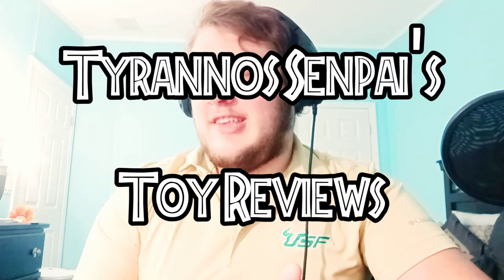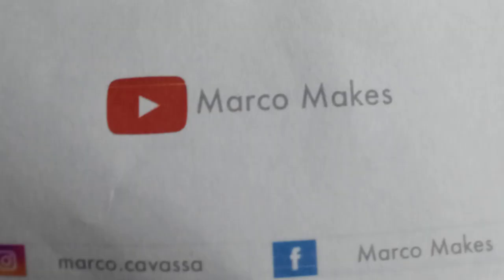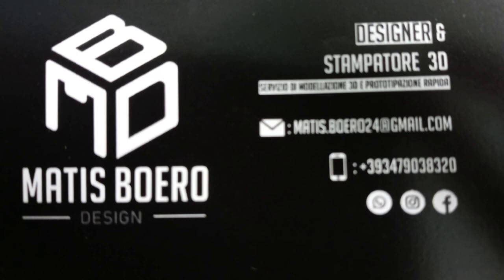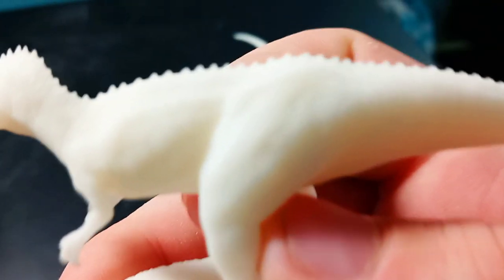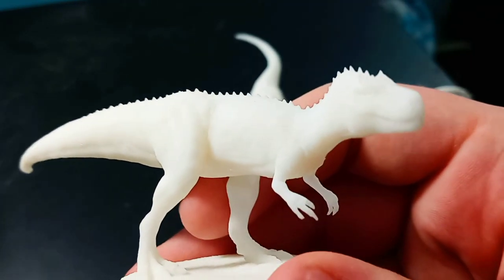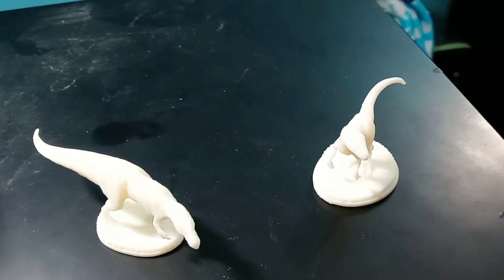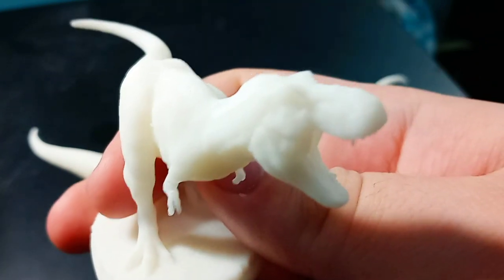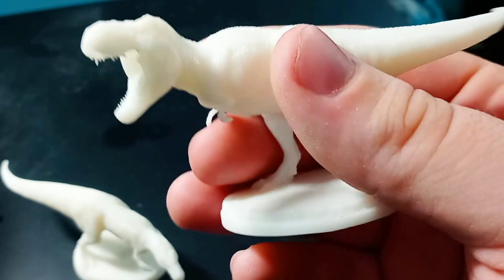Marco Makes and Matis Boero: MiniSaurs Wave One Unboxing and Review!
I'm today's video, we'll be unboxing yet another package from Marco Makes and Matis Boero that I got in the mail: Jurassic World miniature dinosaurs!